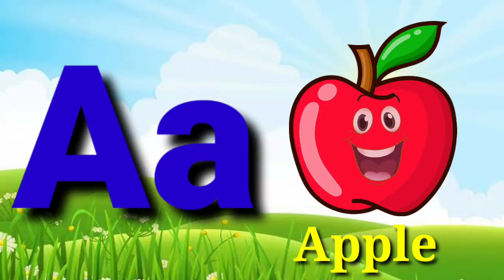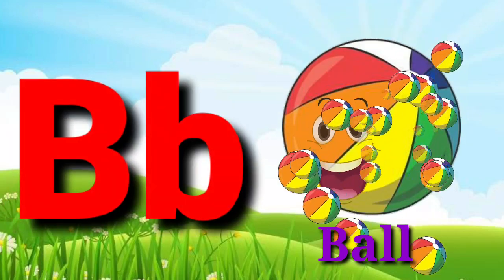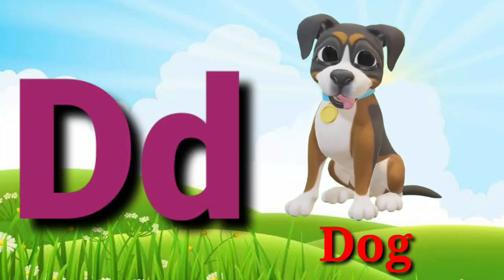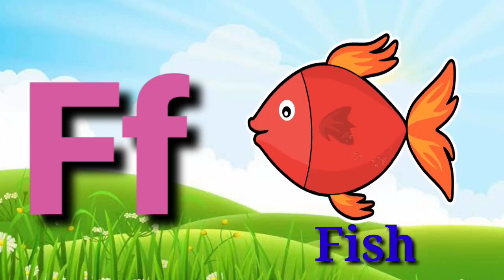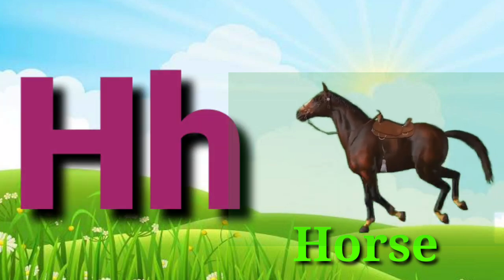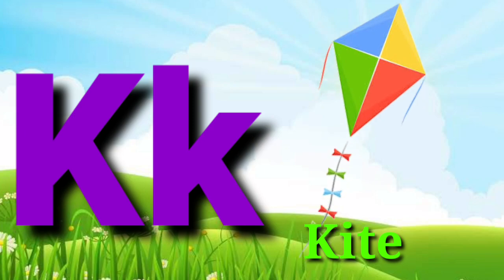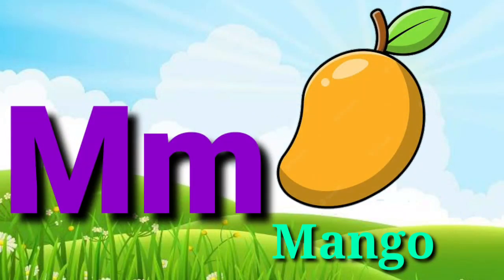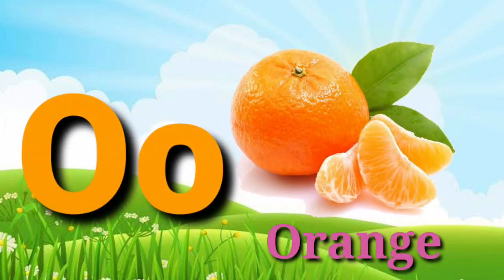ABCD, learn Alphabet AtoZ,for kids, children.A for Apple.